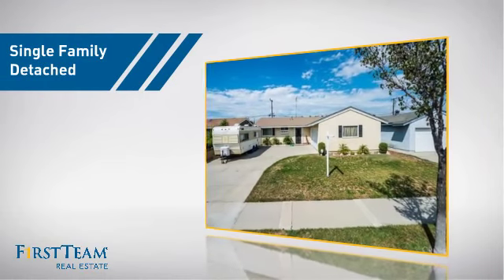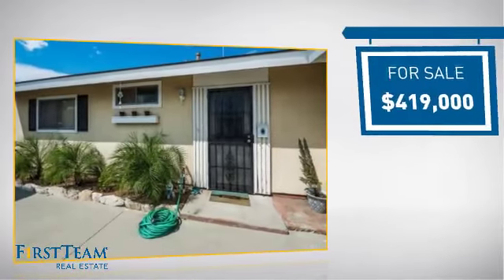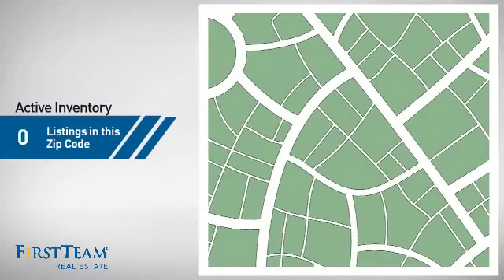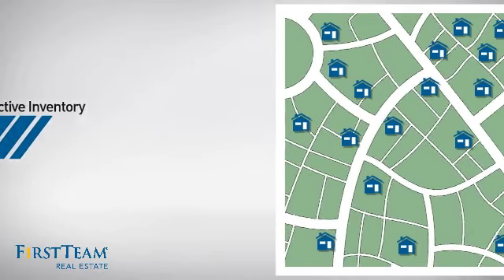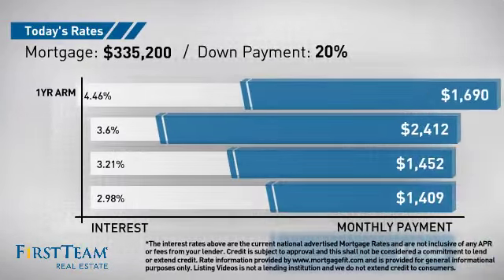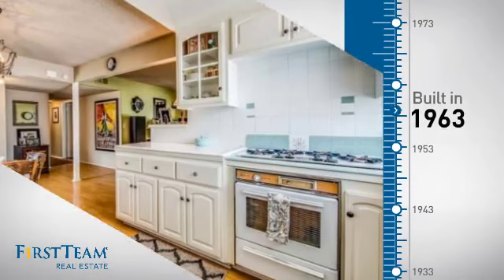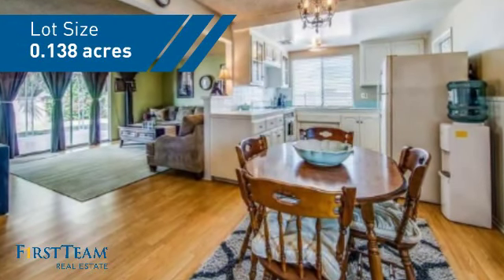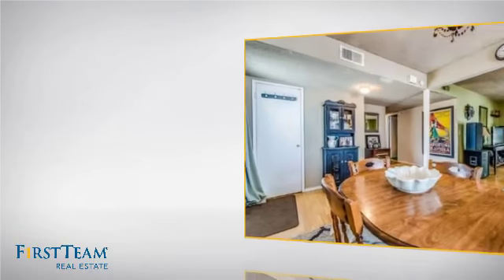12621 206th Street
Located in an established east Lakewood neighborhood. This 1960s charmer has been well maintained over the years.
First time on the market featuring laminate flooring, ceramic tile counters, large kitchen window and direct garage access. This direct garage access leads you to a utility room  providing extra storage and outdoor access to the backyard and remaining garage space.
The living room has window air conditioner and nearly wall to wall slider doors with views of the backyard. Plenty of room for out door entertaining underneath the covered patio. The yard is fenced with fruit trees and a dog run.
The main bath has marble vanity  and tile surround shower. The master bedroom has a large closet and a access door to the main bath. The remaining bedrooms are similar in size with closets and carpet.
The driveway allows for plenty of parking. Room for RV or any other toys you need to store. Check out the  wide street this address provides. Plenty of room for your guest to park.